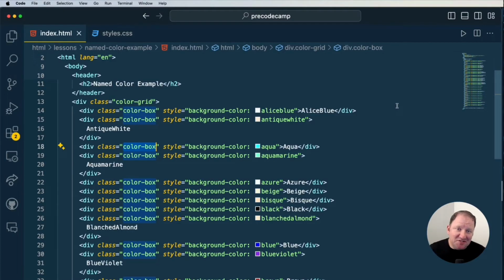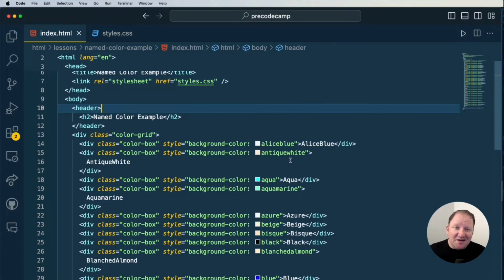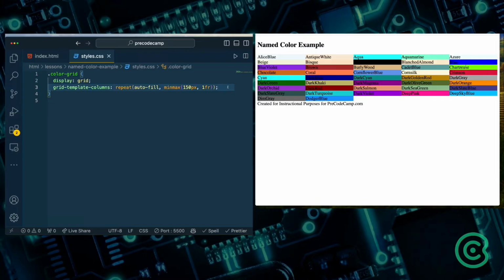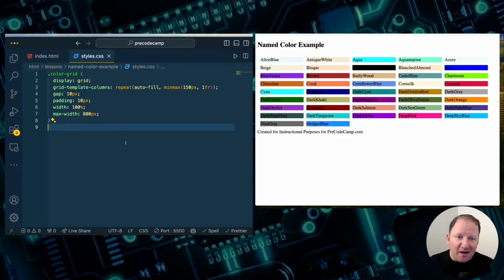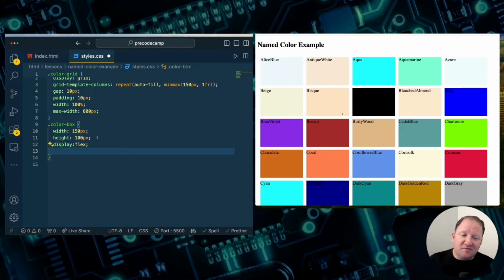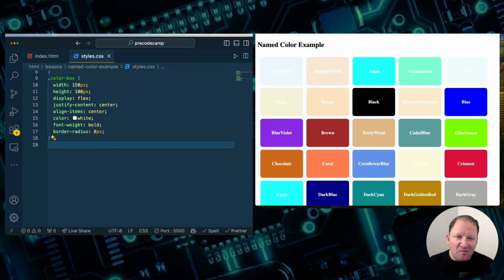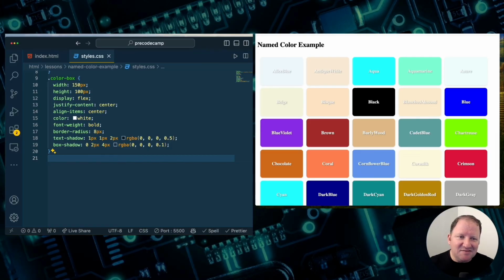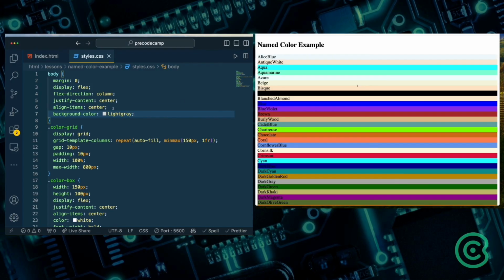How to Create Beautiful CSS Color Grids | Full Step-by-Step Tutorial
🎨 Learn How to Create Beautiful CSS Color Grids – Step-by-Step Tutorial

Welcome to this hands-on web design tutorial with Rob from PreCodeCamp.com! In this video, you’ll learn how to build a vibrant, responsive CSS color grid using named CSS colors and modern layout techniques.

Whether you're a beginner or brushing up on your front-end skills, this CSS grid tutorial will guide you through every step — from a basic HTML setup to applying advanced CSS properties like display: grid, grid-template-columns, Flexbox centering, and more.

💥 What You’ll Learn in This Video:
👉 How to use named CSS colors in a grid layout
👉 Creating responsive grids using display: grid
👉 Styling tips for padding, spacing, shadows & rounded corners
👉 Centering text with Flexbox
👉 Clean UI design with simple HTML and CSS

Perfect for frontend developers, designers, and coding beginners who want to enhance their UI design skills with practical, visual CSS techniques.

📍 Chapters
00:00 - Intro
00:52 - HTML Basics
01:59 - CSS Styling
08:00 - Finishing Touches
09:46 - Outro

Explore More from PreCodeCamp:
🎥 Web Dev & Chill Program: